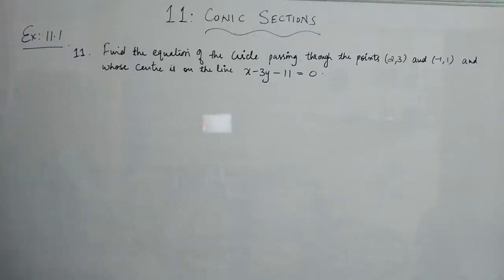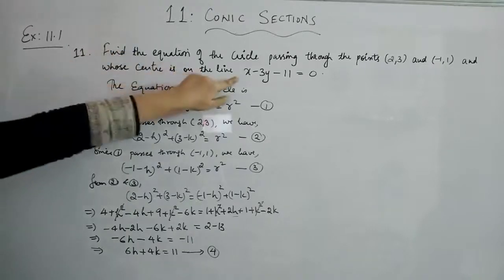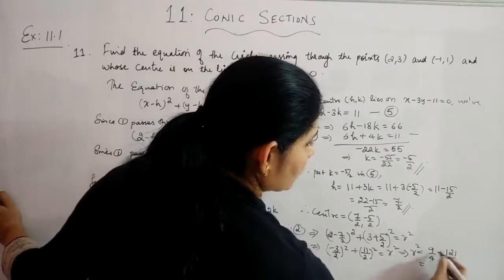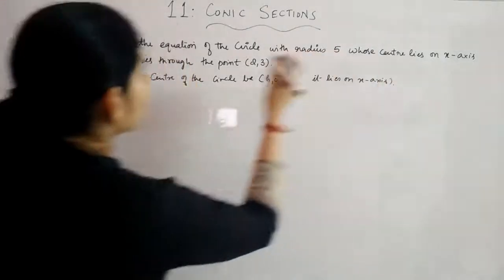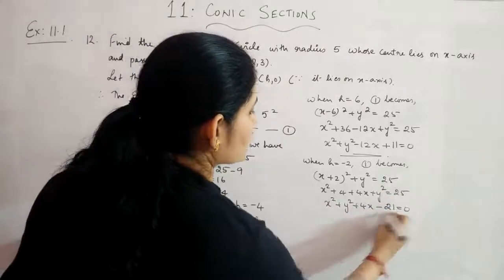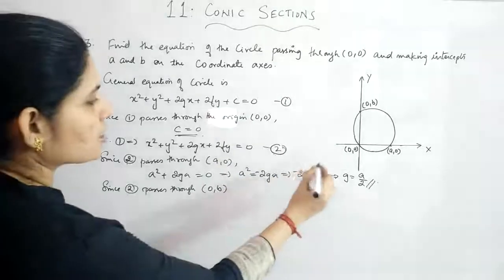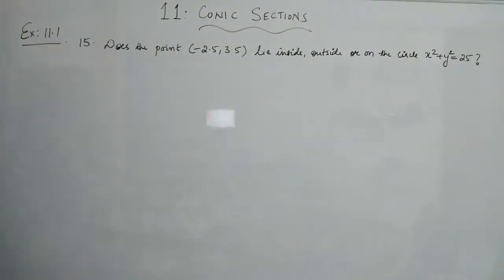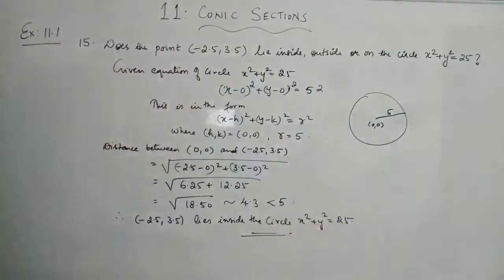Class XI, Math, Chapter 11,Conic sections, Ex 11.1 Que 11 to 15 Solved, Part-3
Ex 11.1 Que 11 to 15 Solved, Chapter 11 Conic sections Ex 11.1 Que 11 to 15,
Class XI  Math Chapter 11 Conic sections  Ex 11.1 Que 11 to 15,Chapter 11